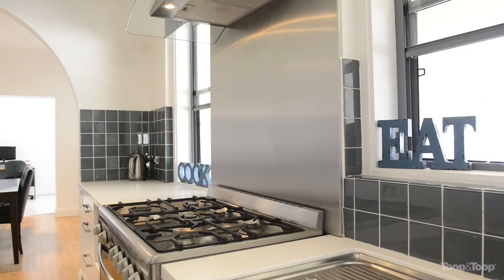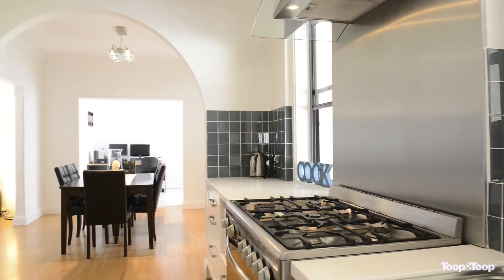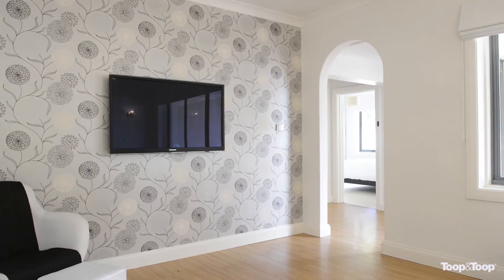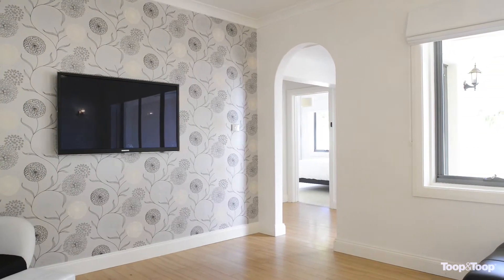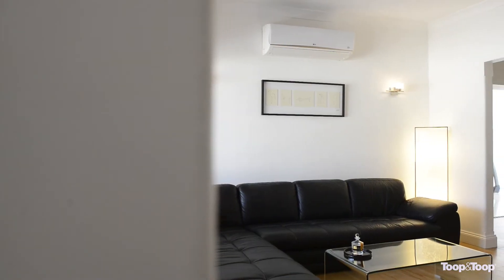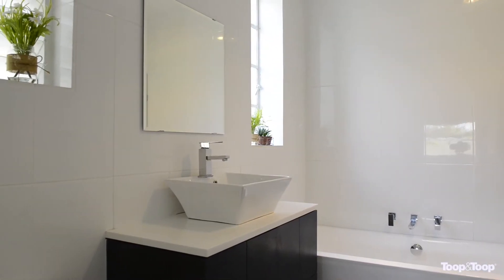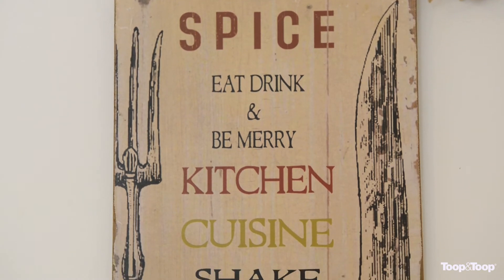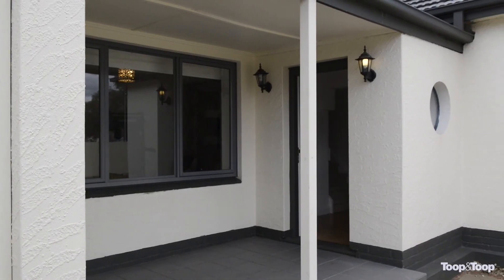96raglan.toop.com.au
South Plympton, 96 Raglan Avenue